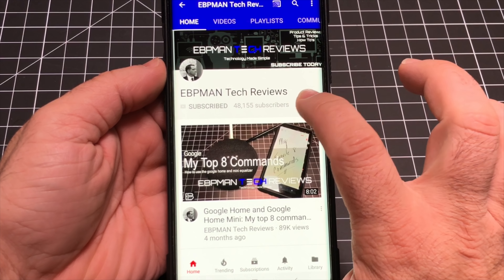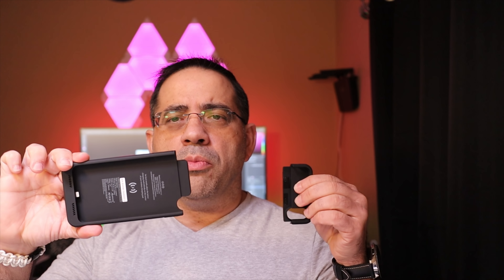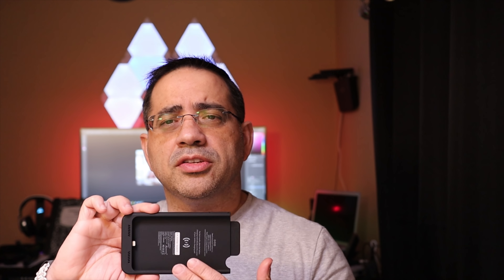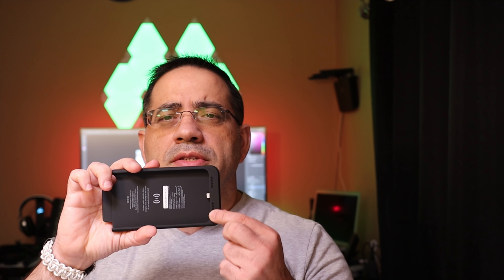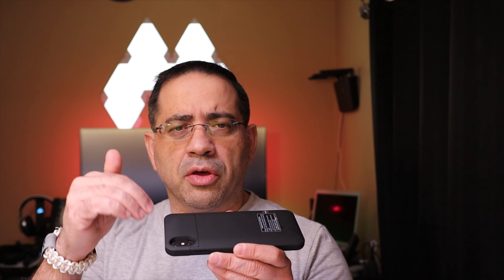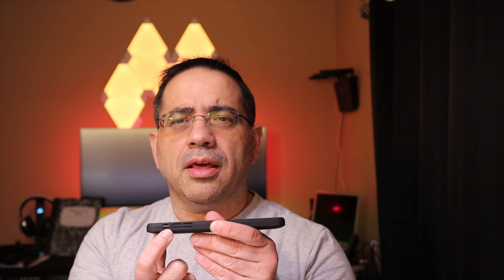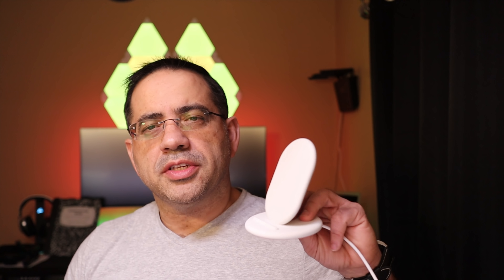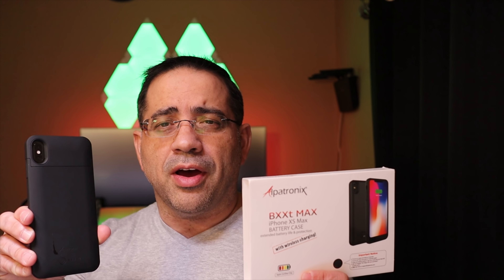Better than the Apple Smart Battery Case for the Apple iPhone Xs Max | Aptronix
Looking for a battery case for your iphone xs max.  How about one that supports wireless charging.  Then check this case out from aptronix.

- ebpman

ebpman ebpmantech ebpmantechreviews wireless charger apple case smart battery case preview first look capacity iphone xr case